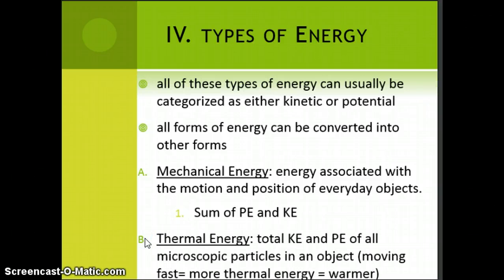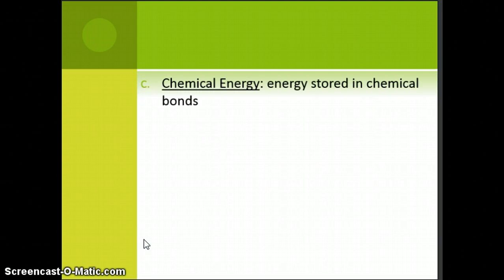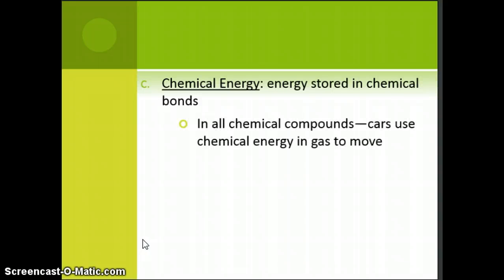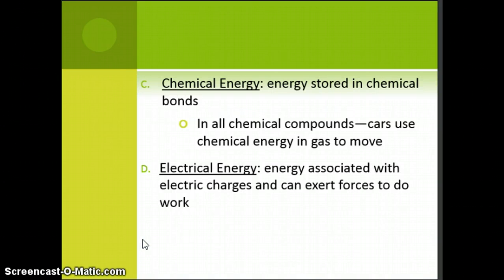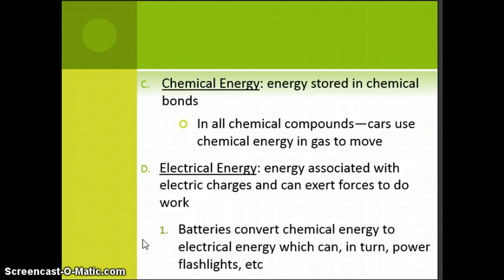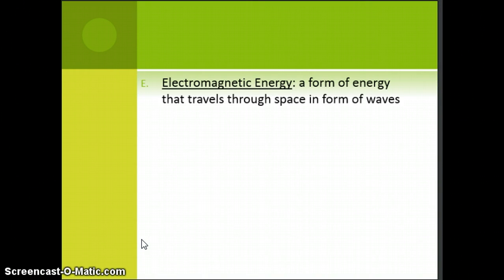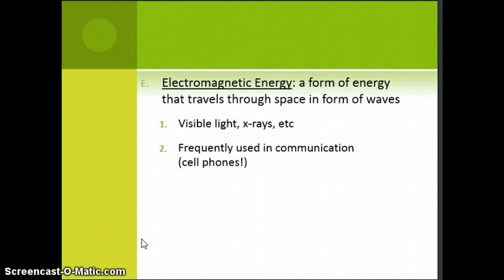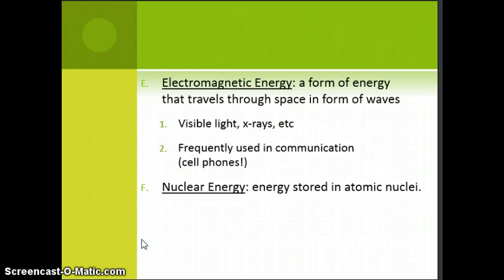15-1B Notes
15-1B Notes